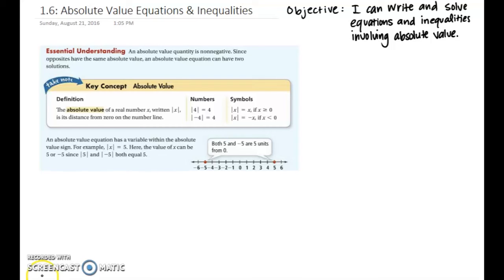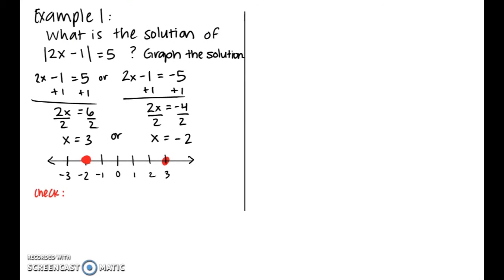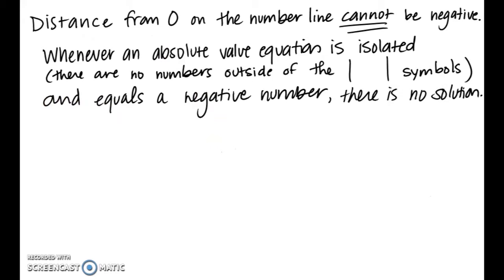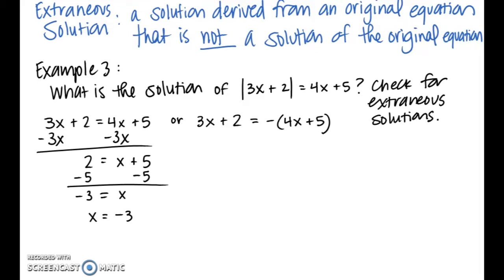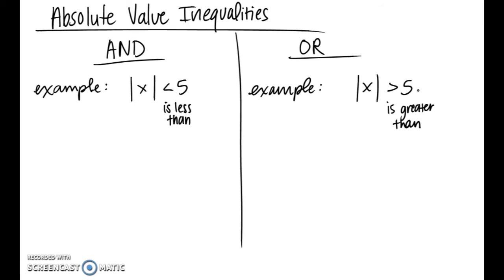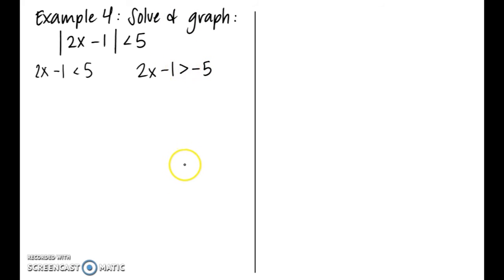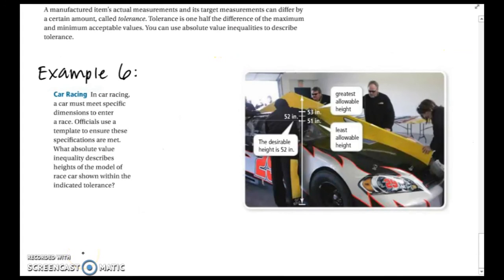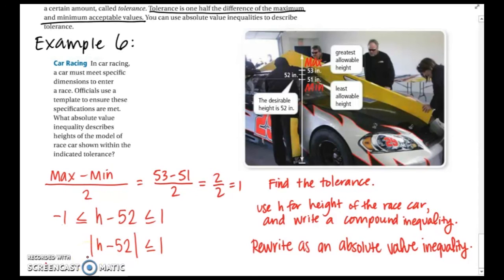Algebra 2: 1.6 Absolute Value Equations and Inequalities